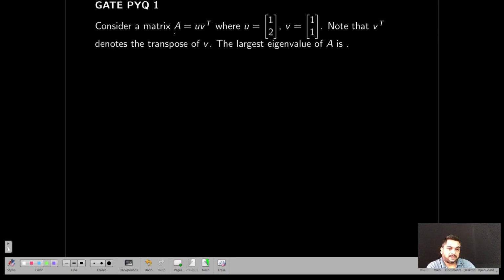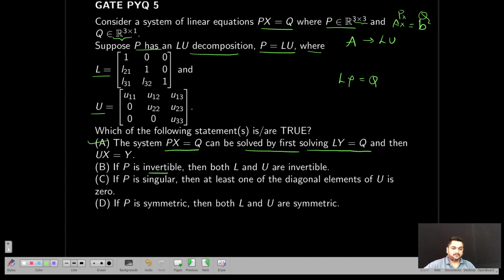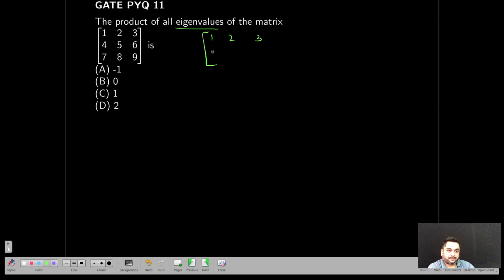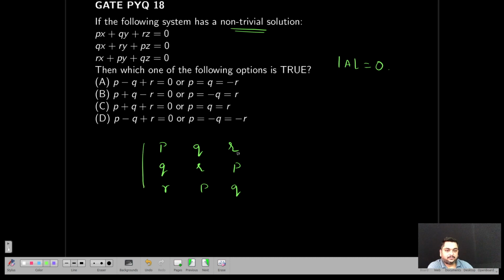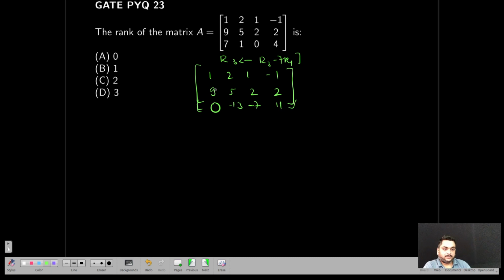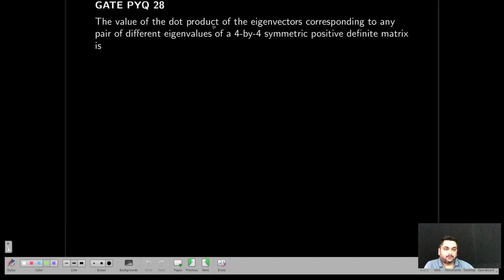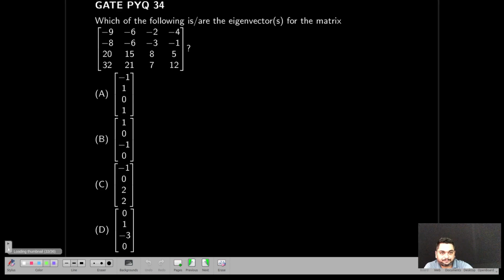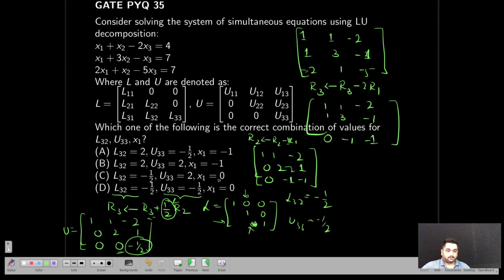GATE PYQ Solutions 1–35 | Linear Algebra Lec 18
🚀 MASTER LINEAR ALGEBRA FOR GATE AND BEYOND!

It is time to face the real deal! In this lecture, we solve the first 35 Previous Year Questions (PYQs) from the GATE archives. This session is critical for GATE DA (Data Science and AI) and GATE CSE (Computer Science) aspirants to understand the exact pattern, difficulty level, and trickiness of questions asked in the actual exam.

📝 TOPICS COVERED IN THIS SESSION:

● GATE PYQ Walkthrough (1–35): Step-by-step solutions to official GATE questions. ● Pattern Analysis: Identifying recurring themes in Determinants, Rank, and Systems of Equations. ● Time Management: Tips on how to solve 1-mark and 2-mark questions within the time limit. ● Mistake Avoidance: Highlighting "trap" options and common conceptual errors made by students. ● Multi-Topic Integration: Solving problems that combine Rank, Eigenvalues, and Inverses in a single question.

✔ GATE Aspirants: Essential for testing your preparation against the actual GATE standard. ✔ Final Year Students: Perfect for a quick revision of the most important Matrix concepts. ✔ Data Science Learners: See how Linear Algebra theory translates into competitive engineering problems. ✔ Competitive Exams: Excellent practice for ISRO, BARC, and ESE technical papers.